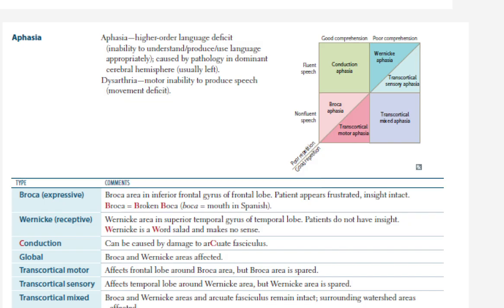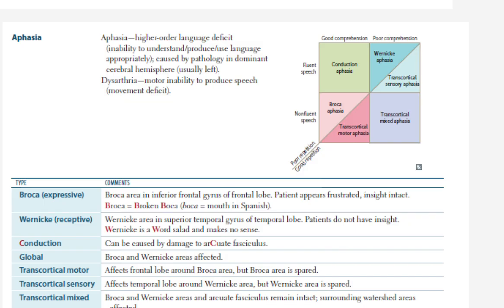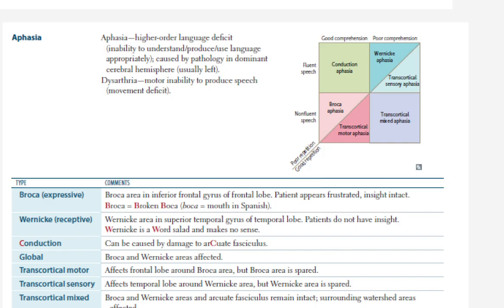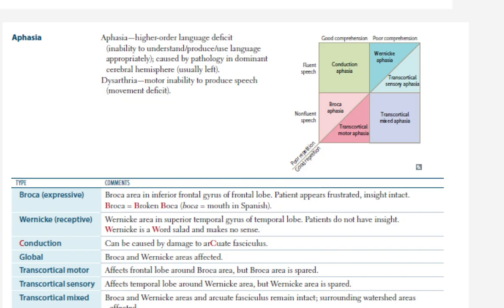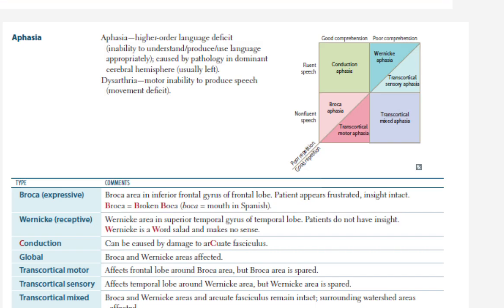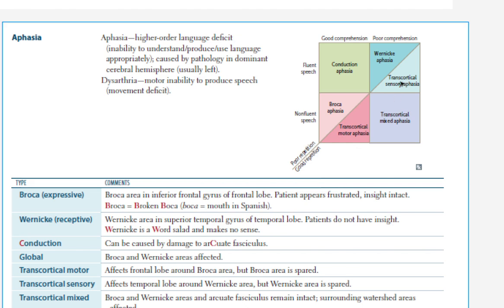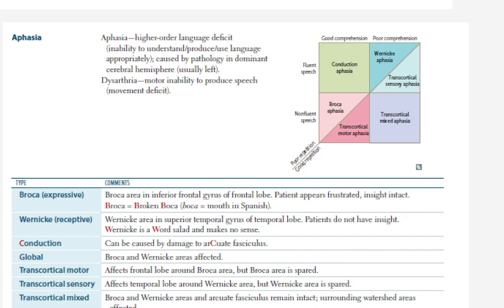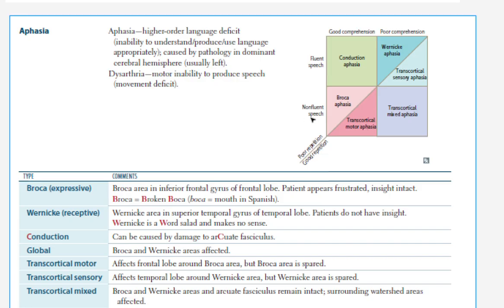FA Neuro 26 Aphasia